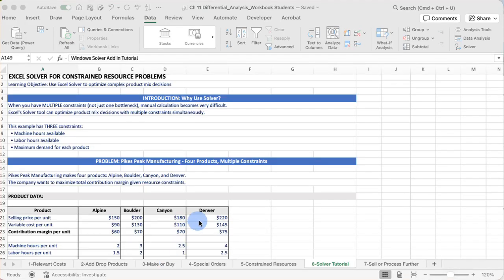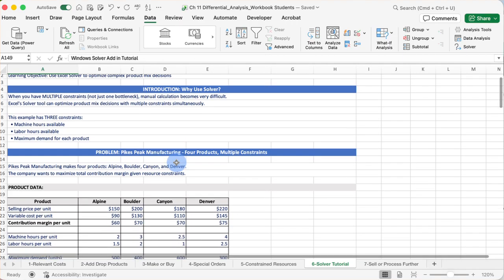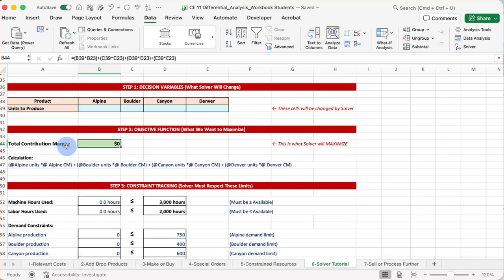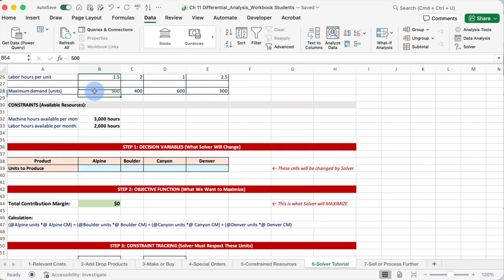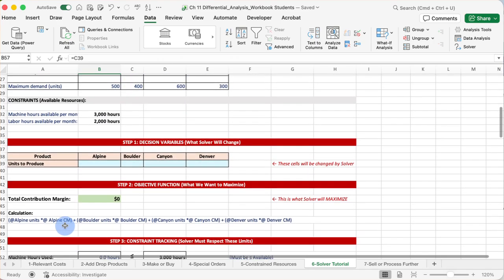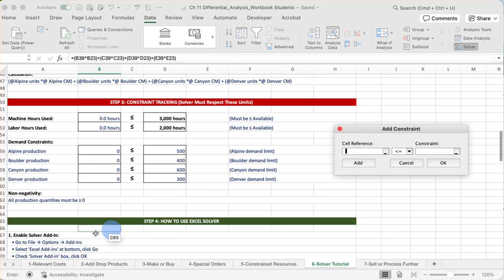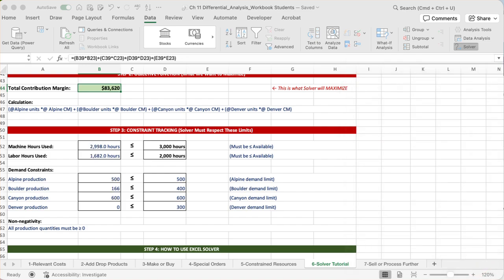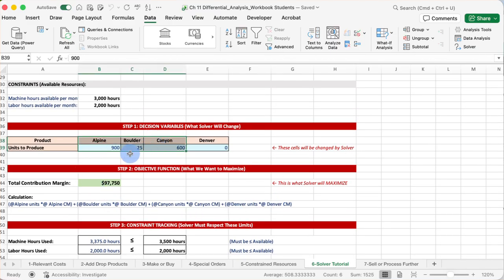Constrained Resources Using Solver Tool